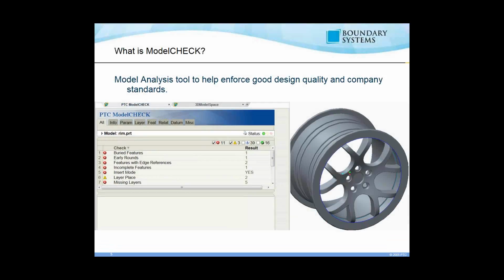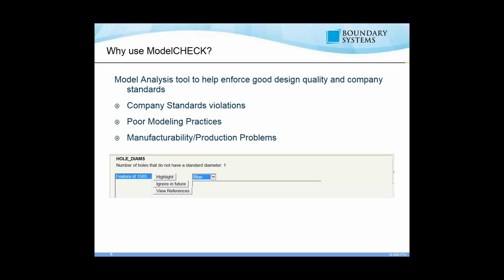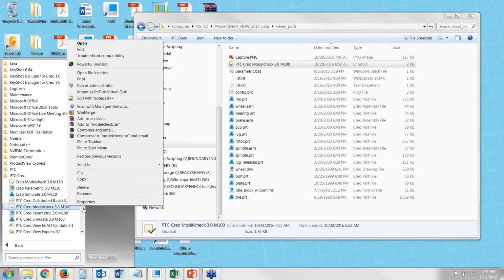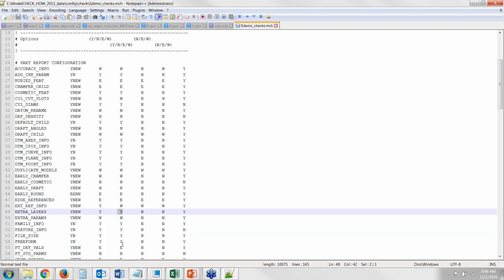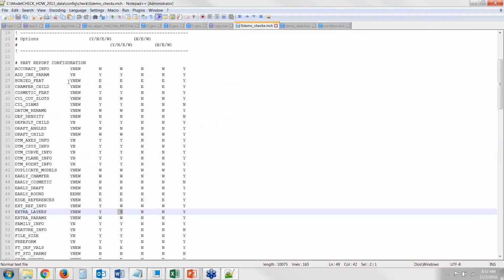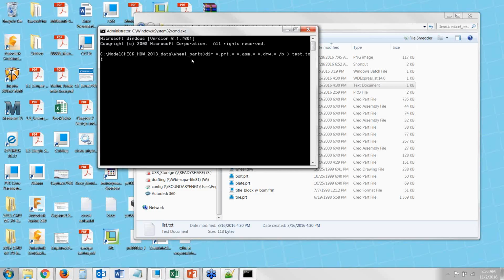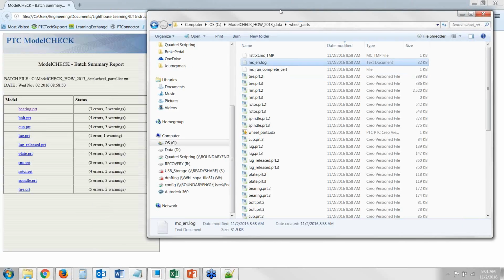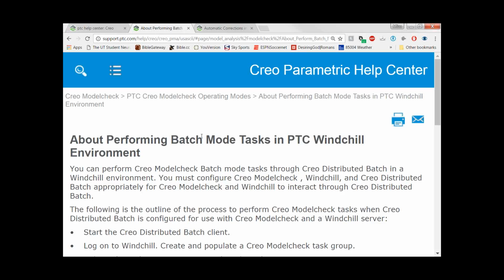Running Modelcheck in Batch Mode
ModelCHECK is a unique capability in Creo Parametric that assists users in enforcing good model quality practices, tracking company standards, and automating the adjusting of models to meet best practices and company standards. A "spell checker" for engineers, ModelCHECK automatically checks each CAD file for standard information, guards against problems that make it difficult to re-use the data or manufacture the model, highlights problems directly in the model, and assists the user in fixing any mistakes or preventing non-standard design practices.
If you want to spend less time fixing bad CAD models and reviewing CAD Drawings, join us to see how PTC Creo Modelcheck will improve your models.